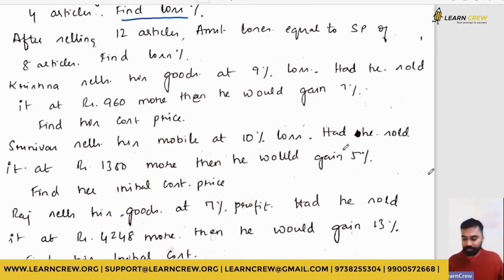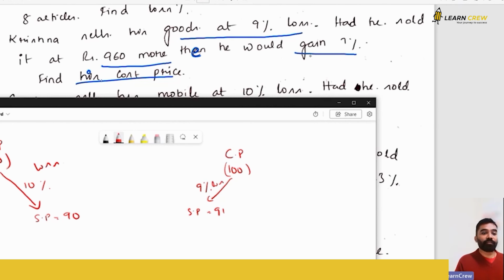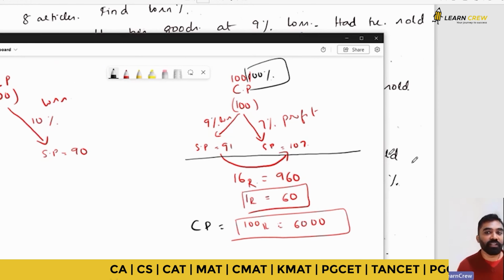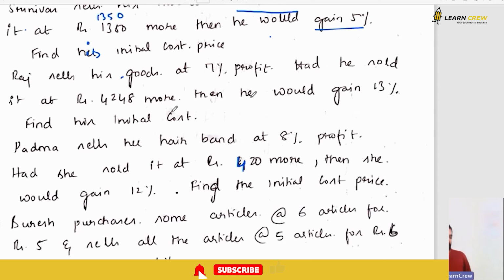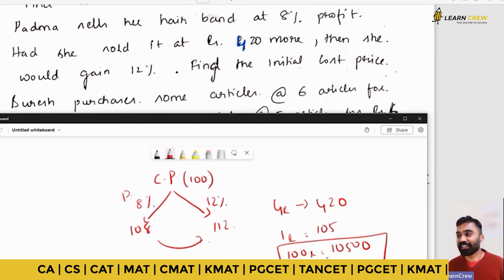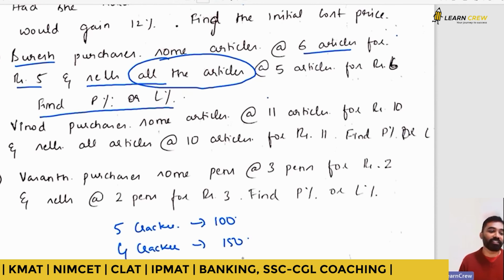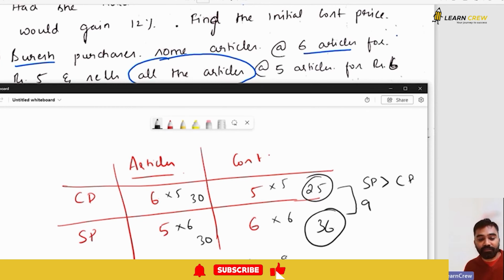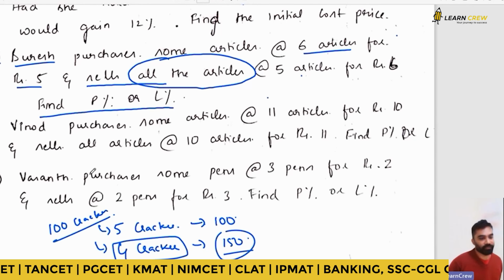Quants - Profit & Loss (Part 4) | Problem Solving